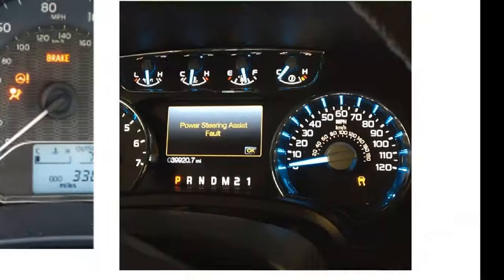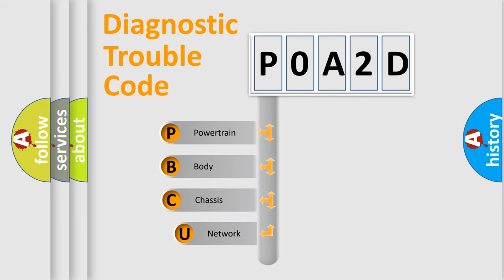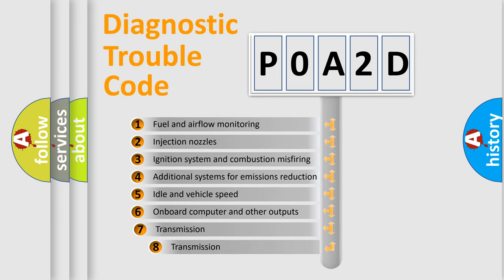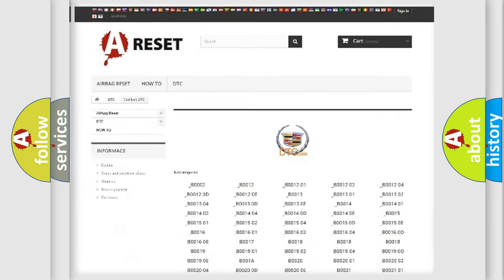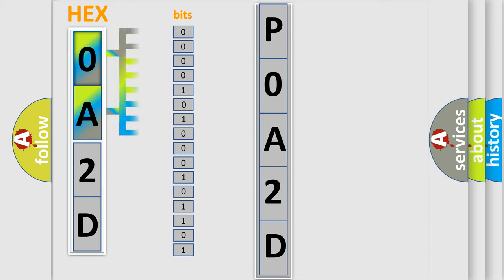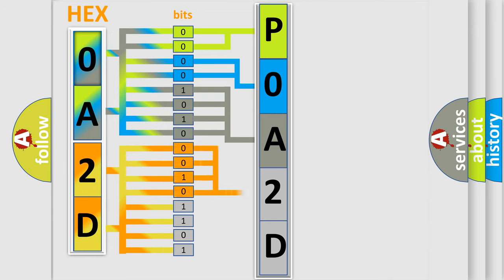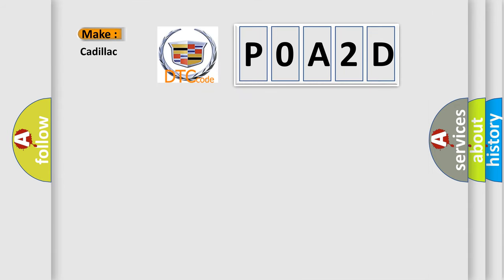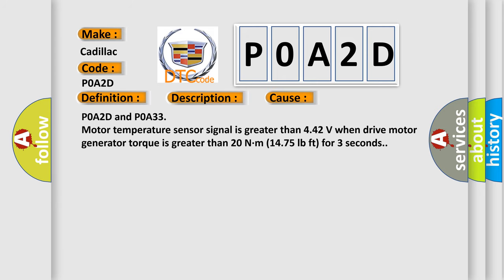DTC cadillac P0A2D Short Explanation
Contents:
0:21 Basic DTC analysis according to OBD2 protocol standard.
1:48 Insight into programming
2:58 A diagnostically understandable description of the Diagnostic Trouble Code
3:05 Basic error definition

Make:
Cadillac
Code:
P0A2D
Definition:
Drive Motor 1 Temperature Sensor Circuit High Voltage
Description:
P0A2C, P0A2D, P0A32 and P0A33 The ignition is ON.
Cause:
P0A2D and P0A33
Motor temperature sensor signal is greater than 4.42 V when drive motor generator torque is greater than 20 N·m (14.75 lb ft) for 3 seconds.